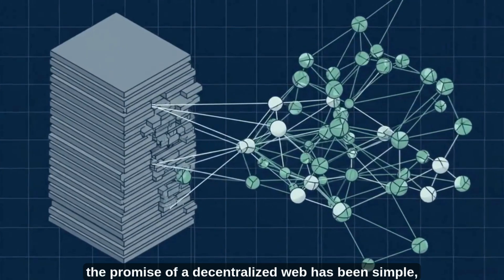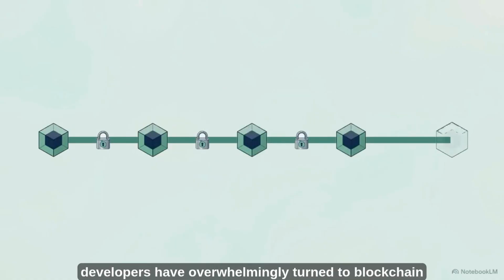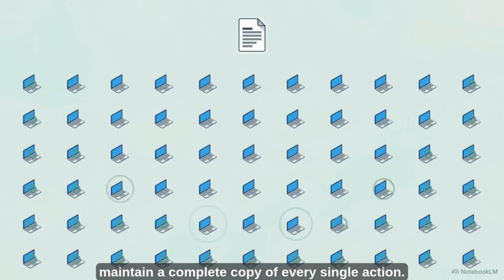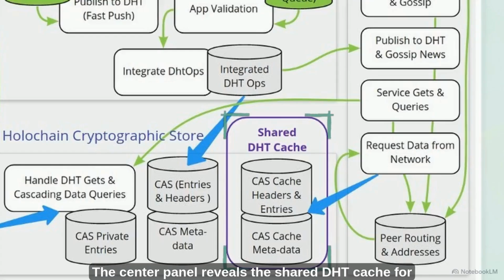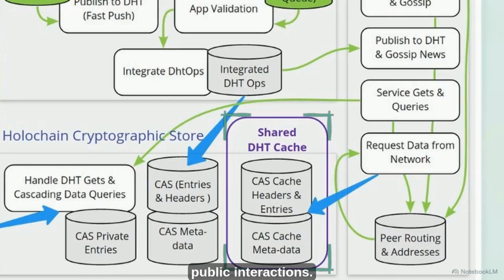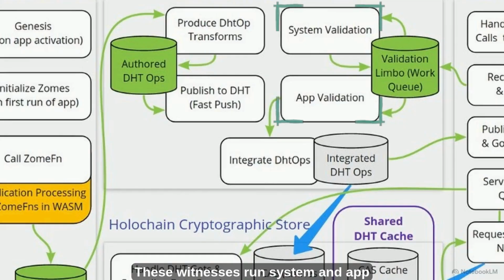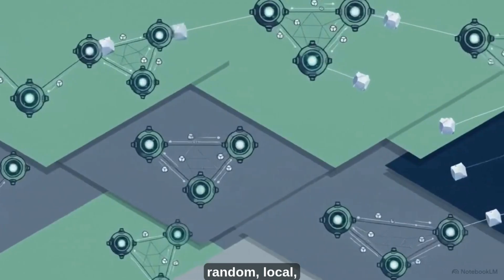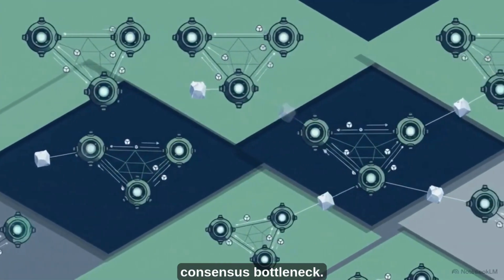Holochain: The Agent-Centric Internet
This video explores a revolutionary peer-to-peer framework that fundamentally shifts away from the data-centric, global consensus models of traditional blockchains
. It highlights how Holochain operates on an agent-centric architecture, placing users in complete control of their digital identities and data rather than relying on corporate servers